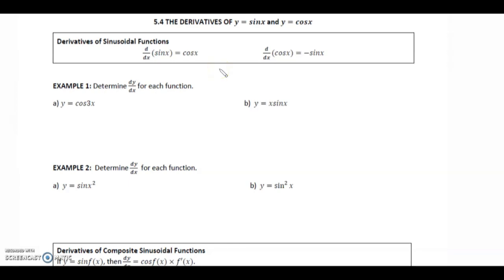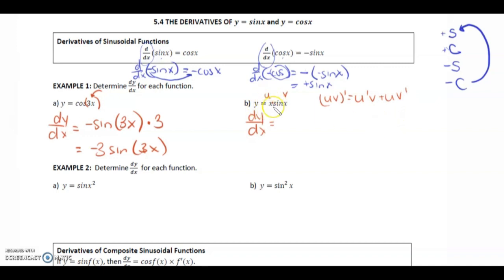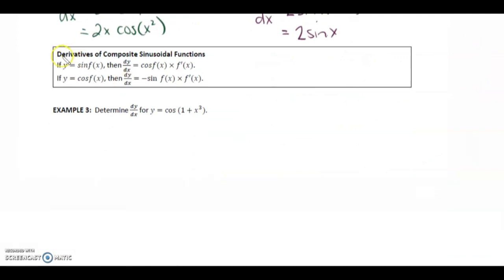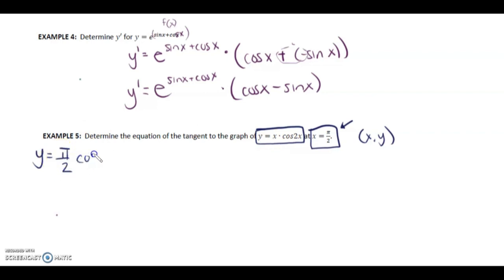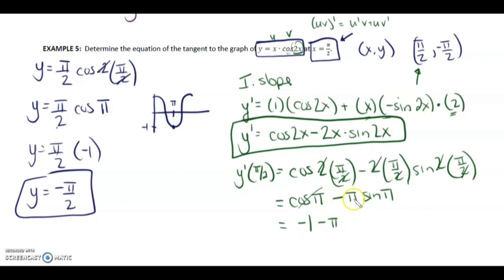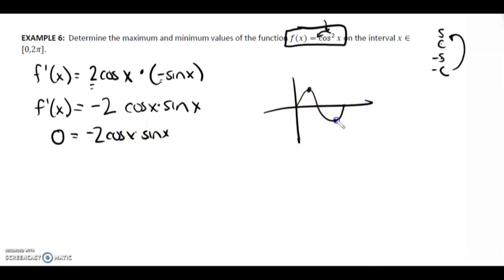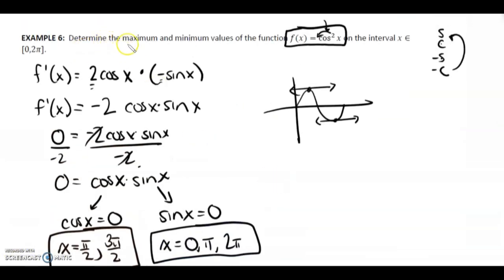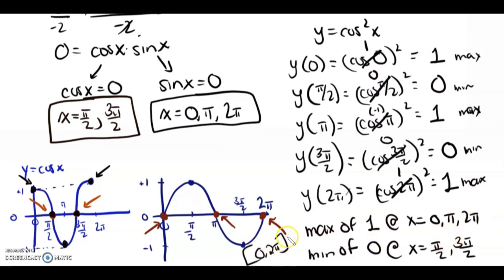MCV4U 5.4 The Derivatives of y=sinx and y=cosx